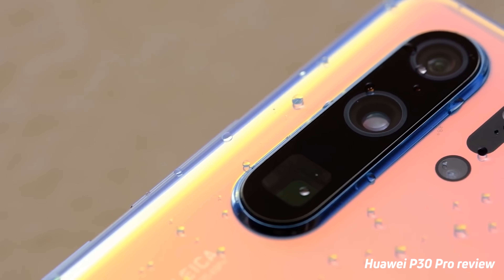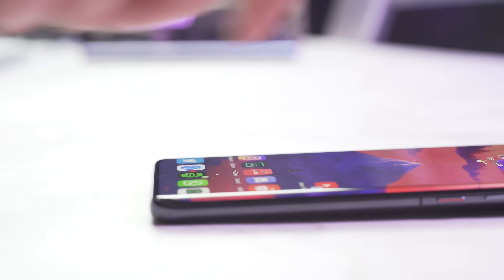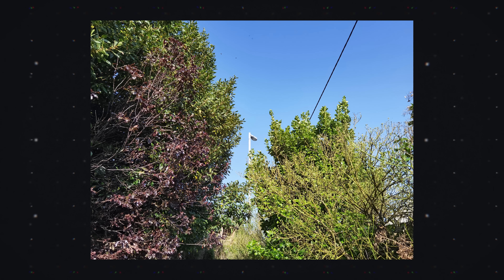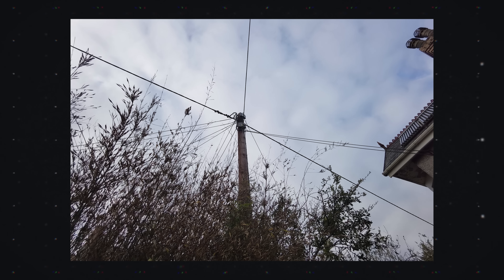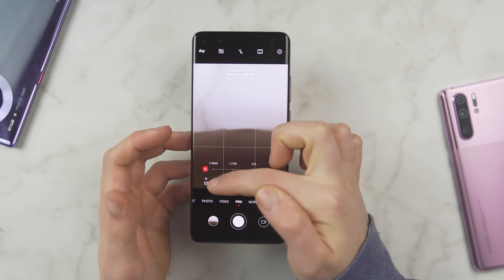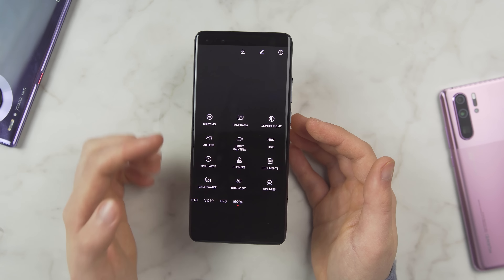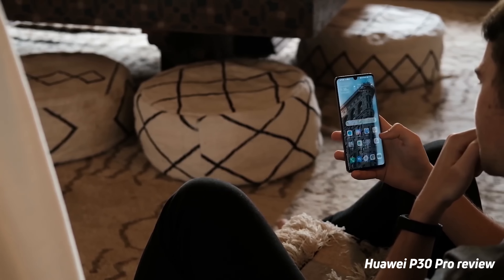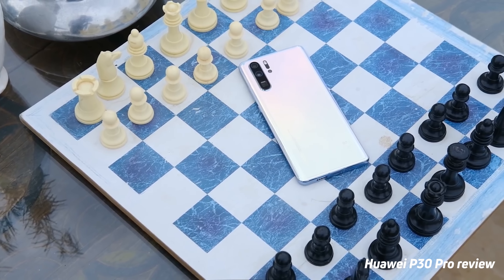The Huawei P40 Pro is refinement done right. (Review!)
The Huawei P40 Pro improves on the P30 in the right ways.